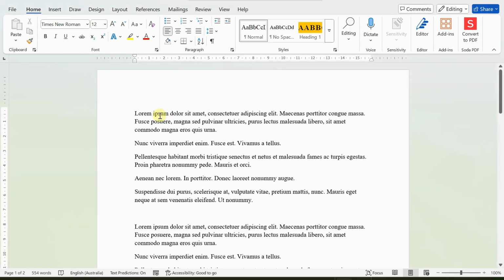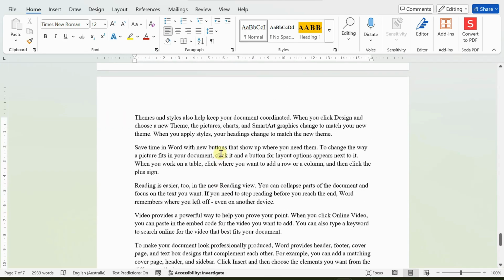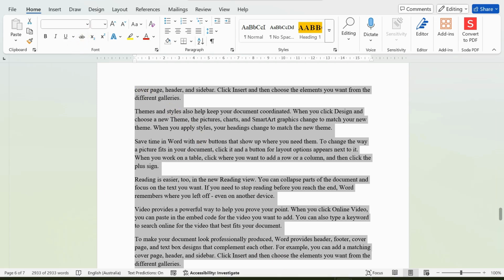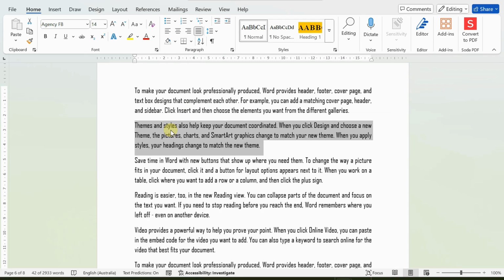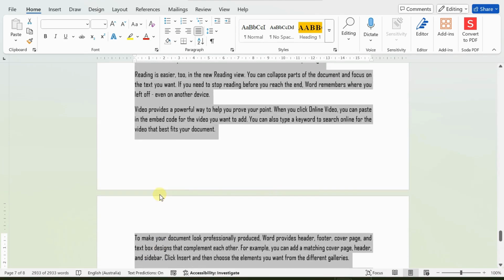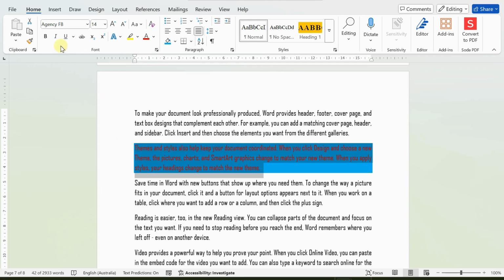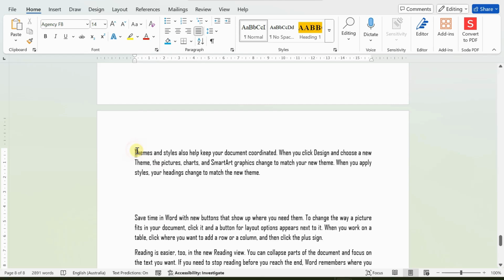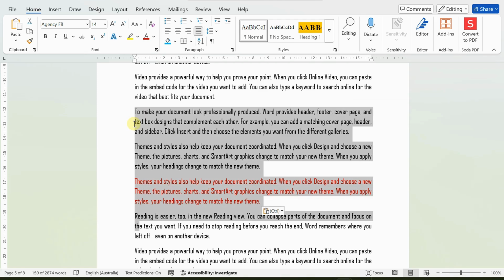3 Simple Ways to Select Text in Microsoft Word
Master the art of text selection in Microsoft Word with these quick and easy tips!
In this video, you'll discover:
🔹 Method 1: Using the mouse to click and drag.
🔹 Method 2: Utilizing keyboard shortcuts for speedy selection.
🔹 Method 3: Double and triple-clicking for paragraph and sentence selection.